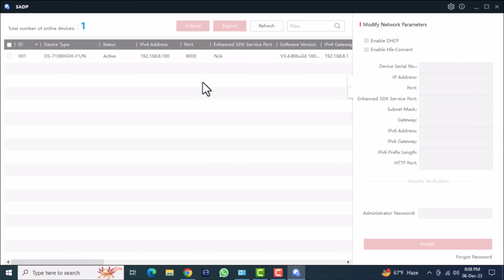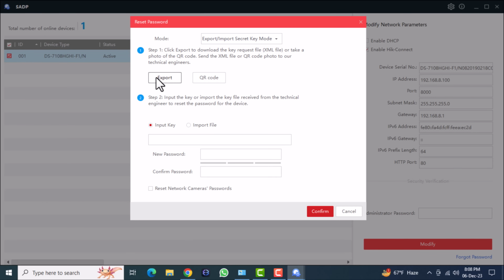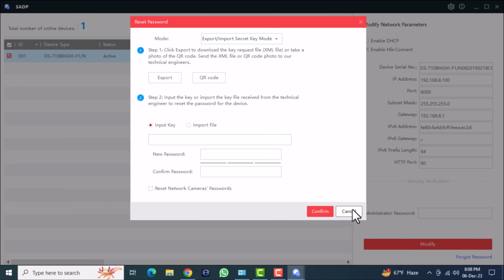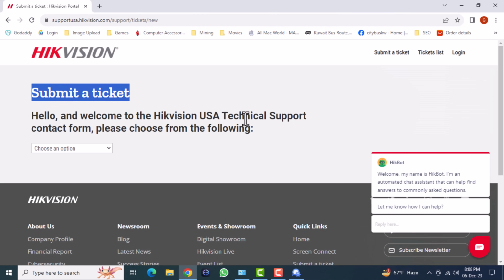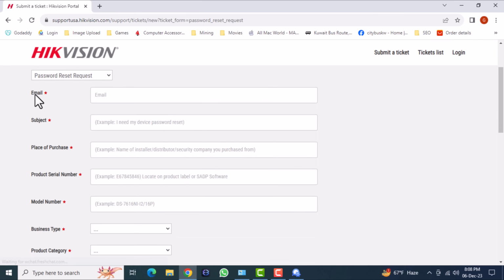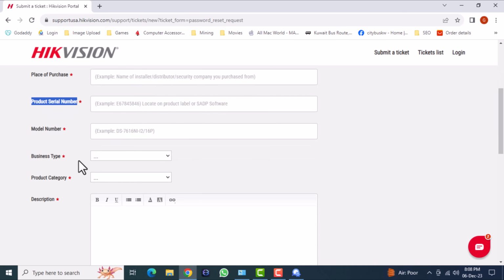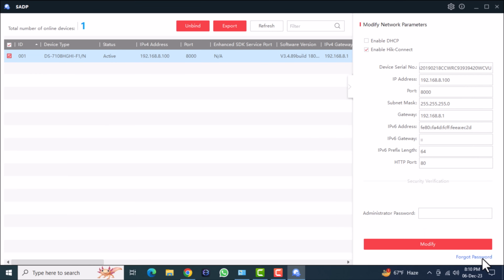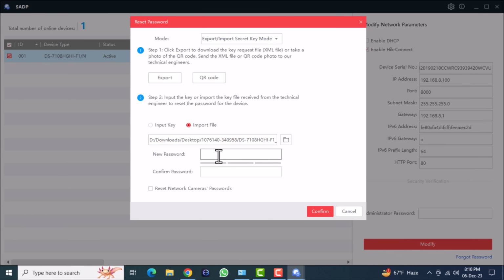How to Reset Hikvision DVR password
Resetting the password for a Hikvision DVR or NVR involves a series of steps to regain access to the device. This process typically requires physical access to the device, as well as a computer or smartphone to complete the reset. By following the proper procedures, users can reset the password and regain control of their Hikvision device. HikvisionPasswordReset hikvision hikvisioncamera dvr passwordreset. How to reset hikvision DVR password, hikvision DVR password reset, reset hikvision DVR password admin.